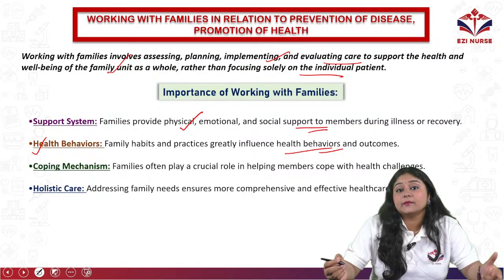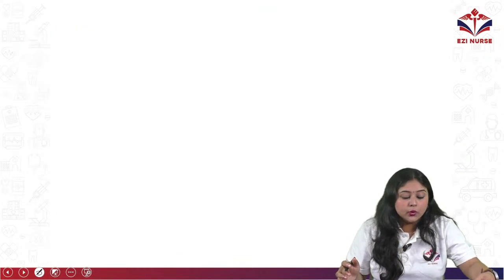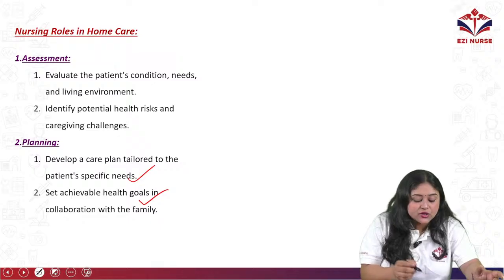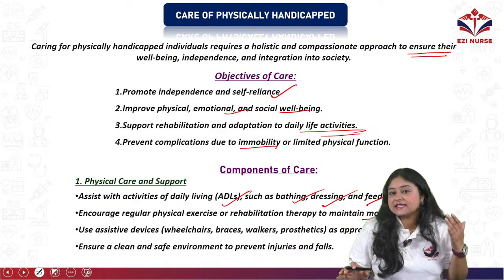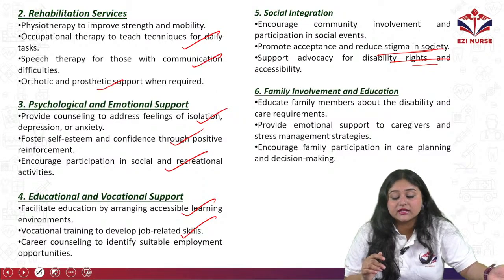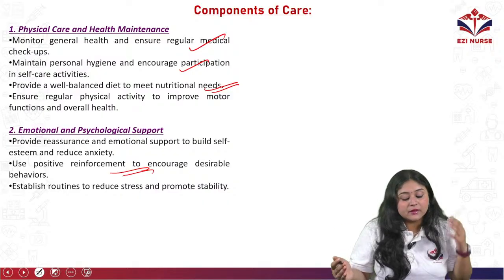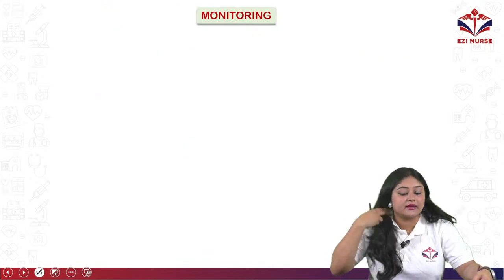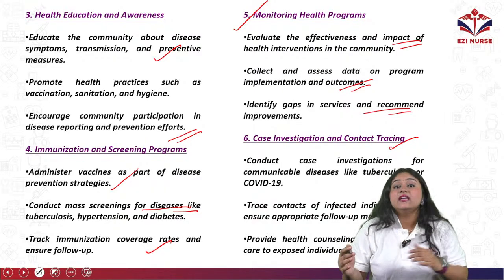PBBSC SECOND YEAR COMMUNITY HEALTH NURSING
Join our live session where we break down must-know PBBSC SECOND YEAR exam questions, key concepts, and last-minute study strategies!  Tune in to boost your preparation with expert tips, real-time Q&A, and actionable insights to ace your upcoming exams.